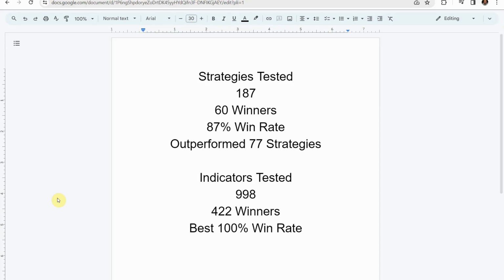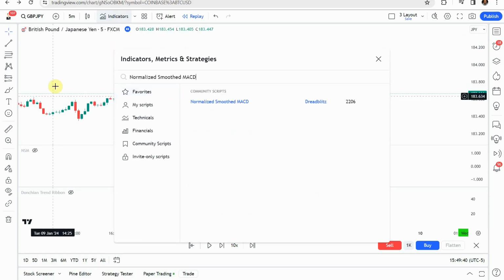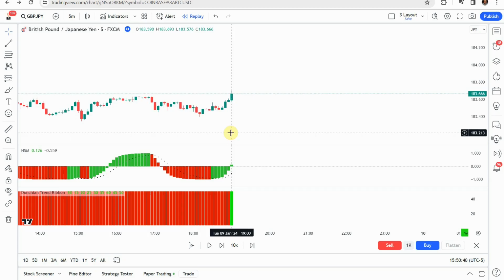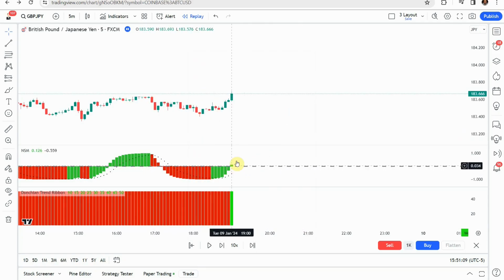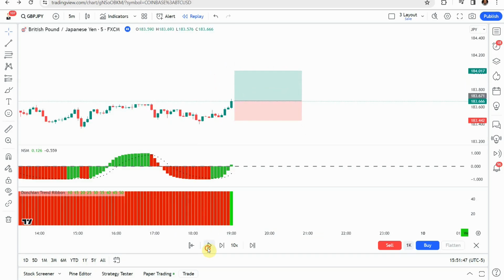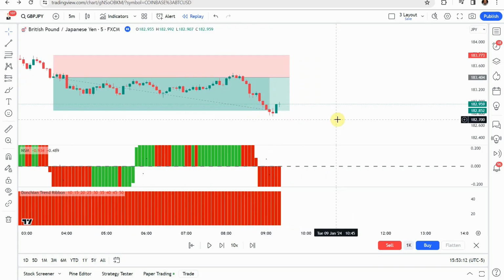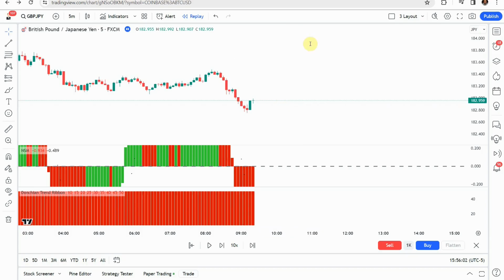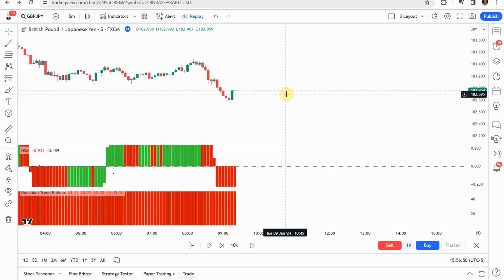STOP Lossing Money?? This Strategy will DOUBLE your Profits??